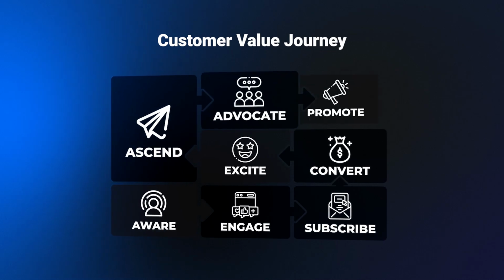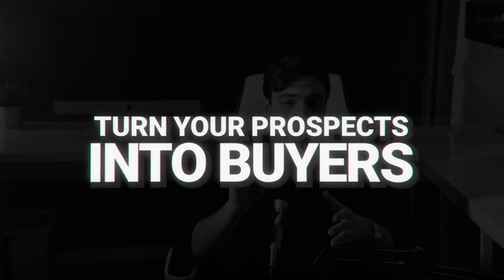The Best Customer Journey Mapping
Need more sales? Clicks? Engagement? If you want to improve your digital marketing, you need to understand the Customer Journey

in this video, Alvaro Salgado will take you through the 8 steps to create a customer journey map, breaking down the customer journey to increase sales for his online business.